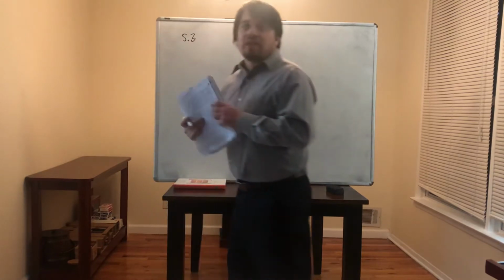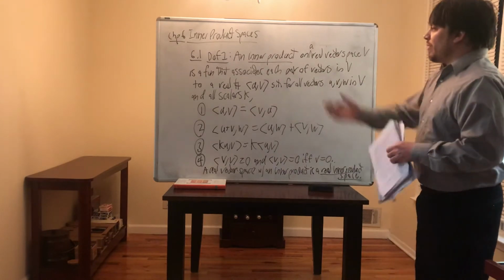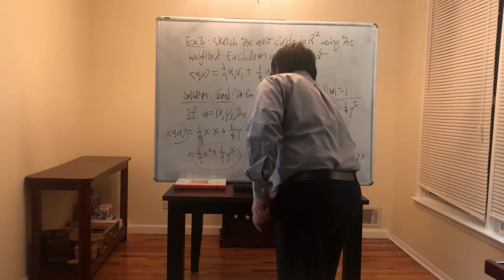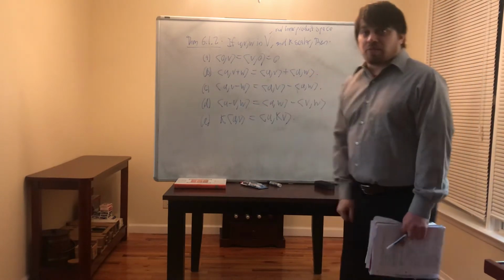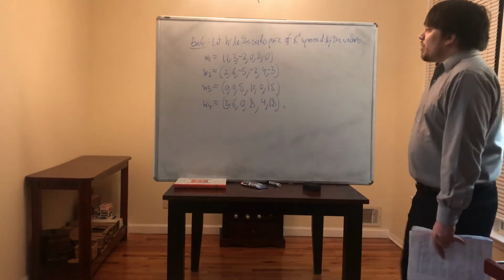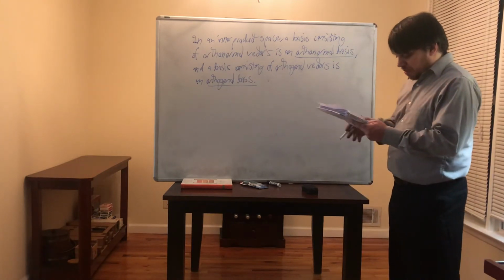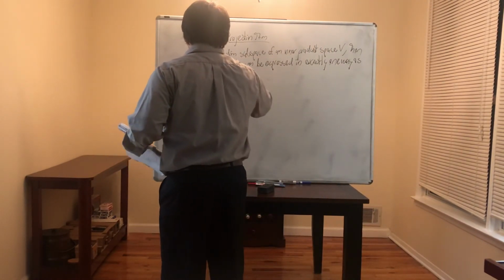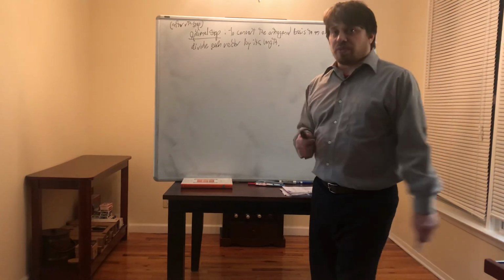Math 231 Online Lesson #10